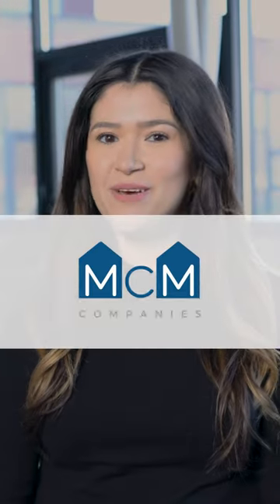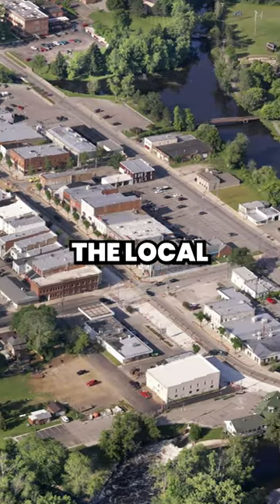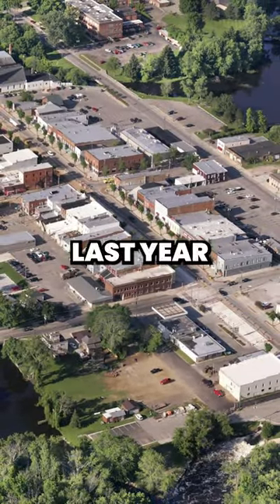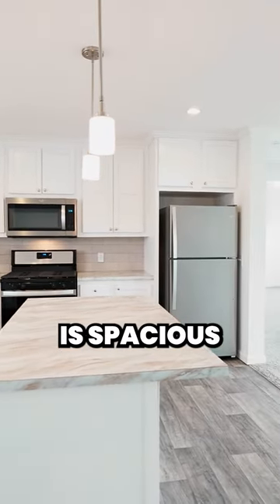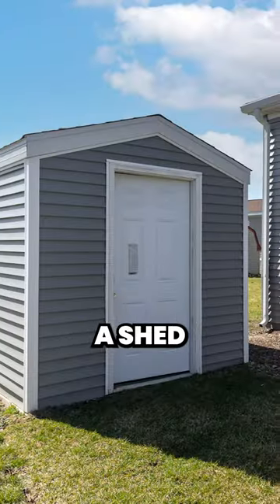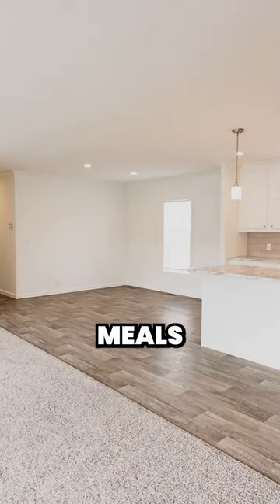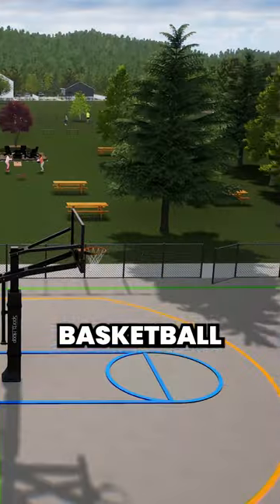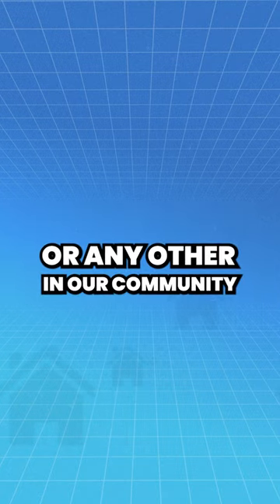Home Tour - 657 Gallery Dr.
Experience the charm of Eaton Pine Village, just a stone's throw from local shops and dining spots. Step into a spacious 2022 Champion Skyline system-built home for $154,900, boasting 4 bedrooms and 2 bathrooms. Don't miss out on community perks like a heated pool, basketball court, and more! 🌟